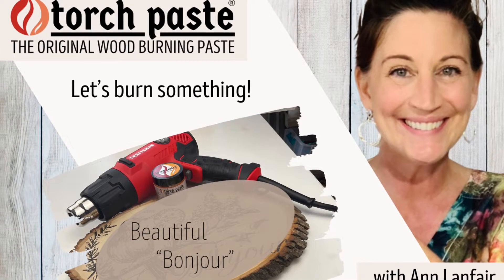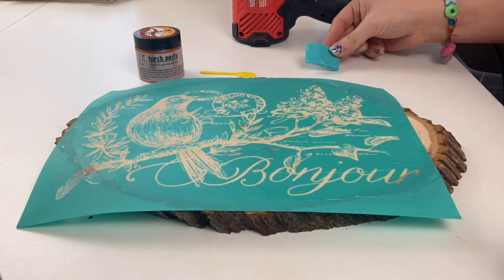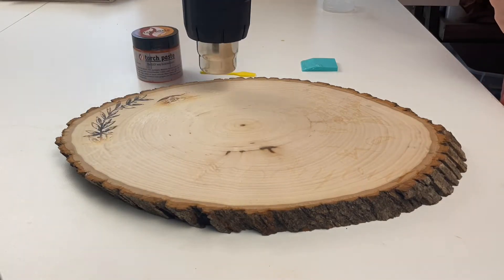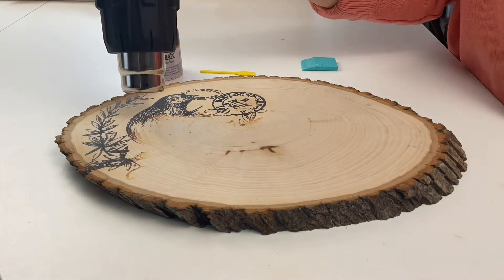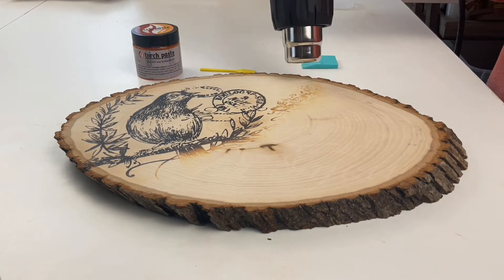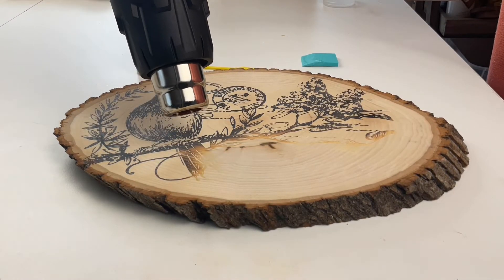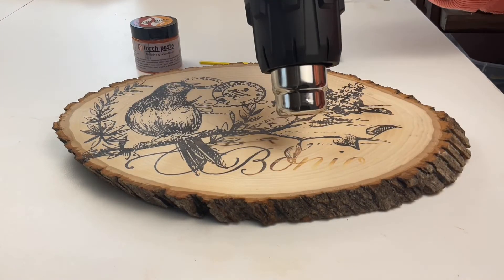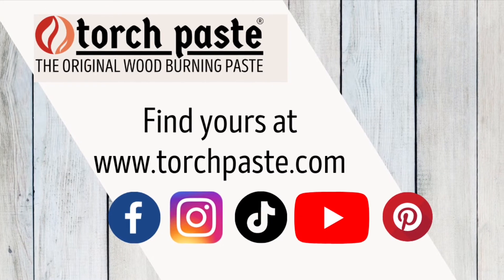How To: Wood Burn with Stencils using Heat Gun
How to Wood Burn with stencils and Torch Paste @torchpaste

As a former Chalk Couture designer with thousands of stencils, I've selected one of my many favorites to use in this demonstration.  Join me, Ann Lanfair, Inventor of Torch Paste - The Original Wood Burning Paste.  I'll demonstrate how easy it is to burn designs into wood.

1 ~ Sand wood surface
2 ~ Apply Stencil
4 ~ Remove Excess paste
5 ~ Allow Torch Paste to absorb (2-3 minutes)
6 ~ Remove Stencil
7 ~ Apply heat using heat gun, heat press or torch
8 ~ Keep heat gun moving - and SeeTheBurn
9 ~ Seal your project